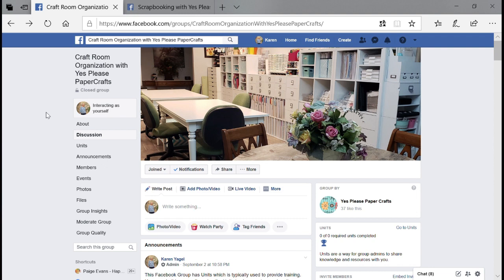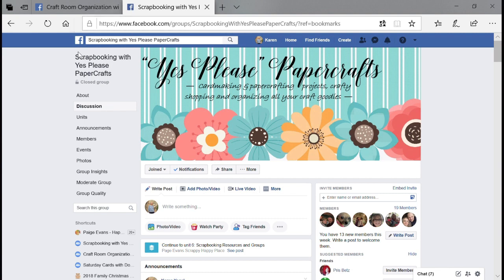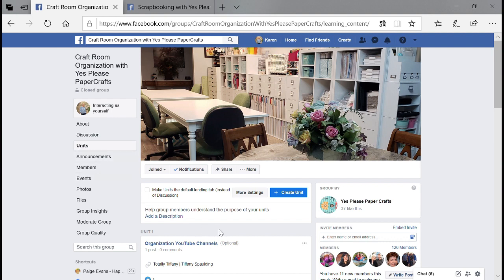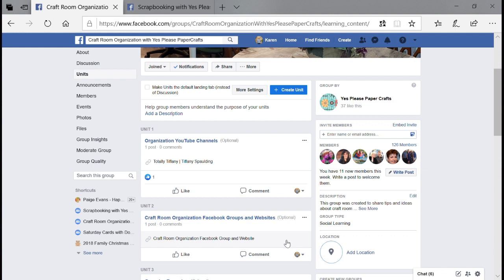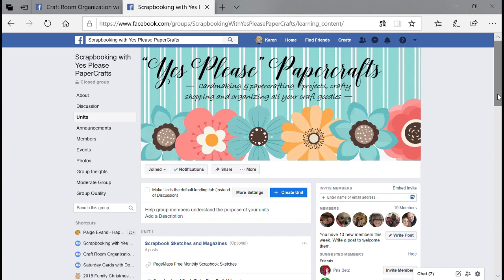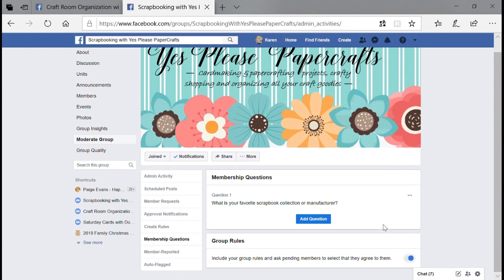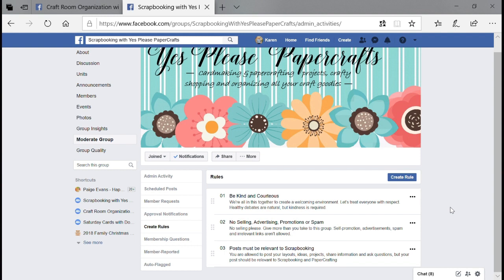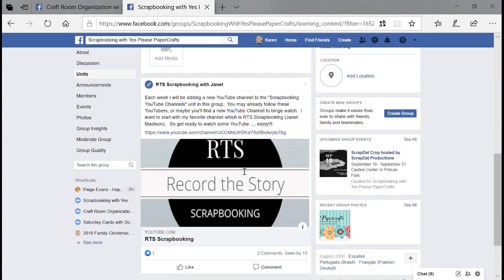Channel Talk | Yes Please Papercrafts Facebook Groups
You are welcome to join the Yes Please Papercrafts facebook groups.  Click on the link below to request to join.

Craft Room Organization with Yes Please PaperCrafts

Scrapbooking with Yes Please PaperCrafts